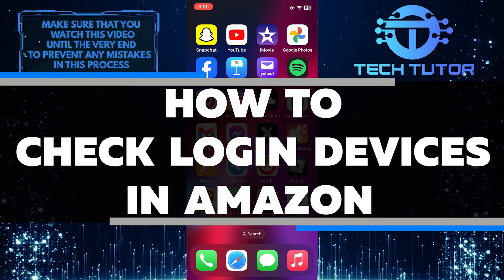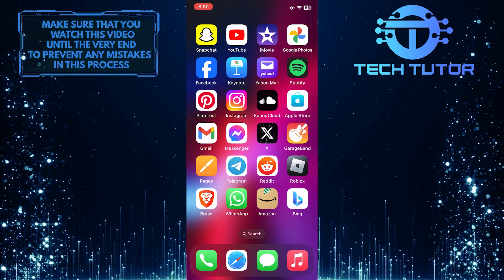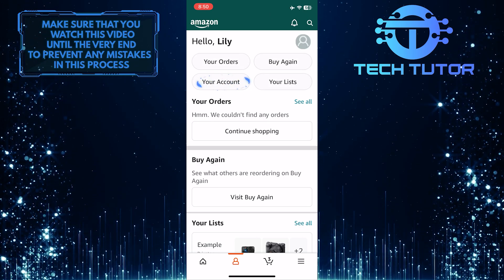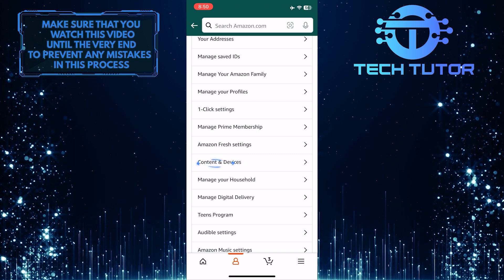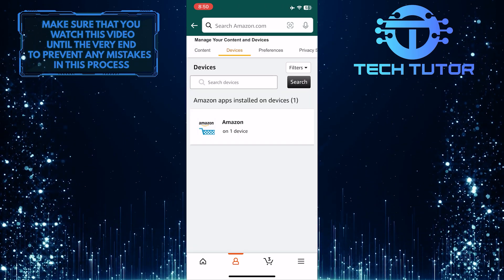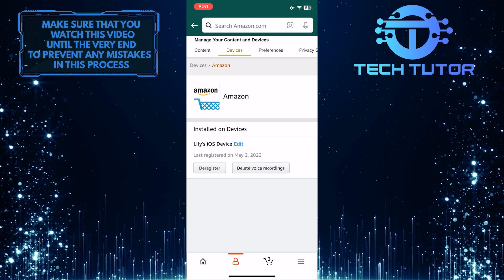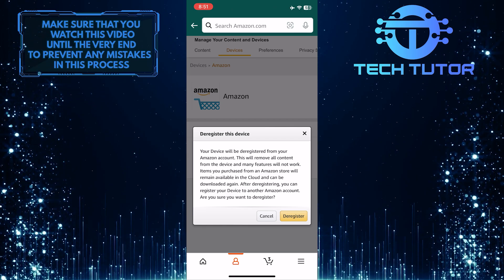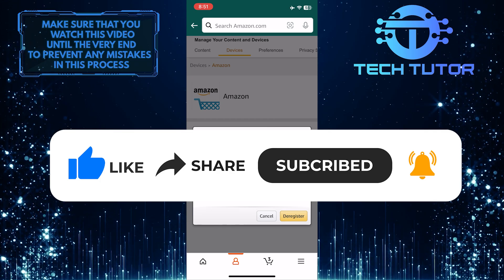How To Check Login Devices In Amazon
In this short tutorial, you will learn how to check the login devices in your Amazon account. It's important to monitor the devices that are accessing your account to ensure the security and privacy of your personal information. If you notice any unfamiliar or suspicious devices listed, you can take immediate action by removing them from your account and updating your password for added security. Checking your login devices regularly is an important step in protecting your Amazon account from unauthorized access.